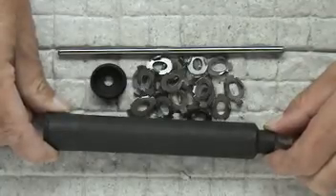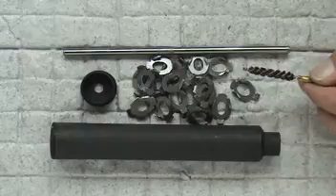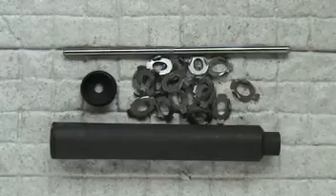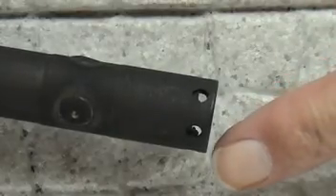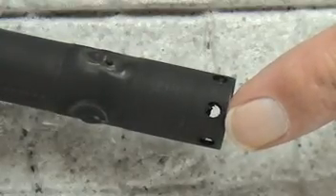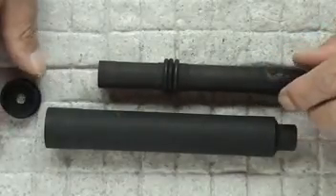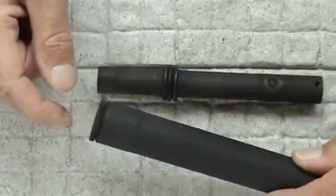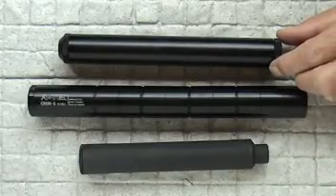AIR GUN SUPPRESSOR 22lr HMR RIMFIRE RIFLE SILENCER DESIGNS ASE UTRA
A QUICK LOOK INSIDE SOME AIR GUN SUPPRESSORS 22lr HMR RIMFIRE RIFLE SILENCERS ASE UTRA.